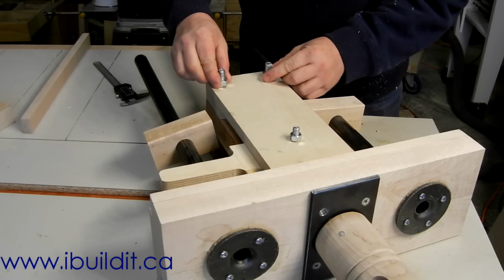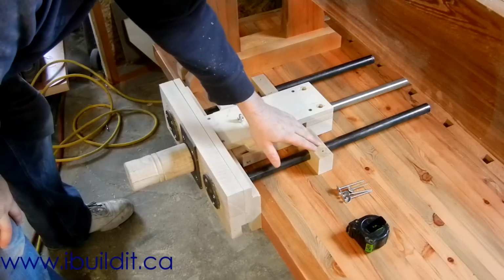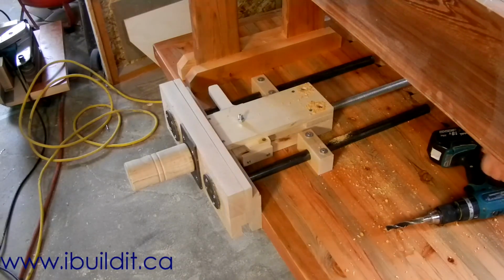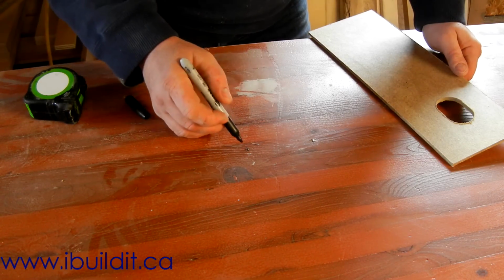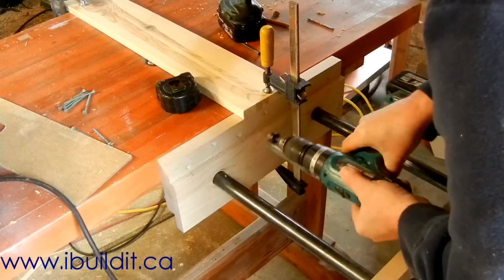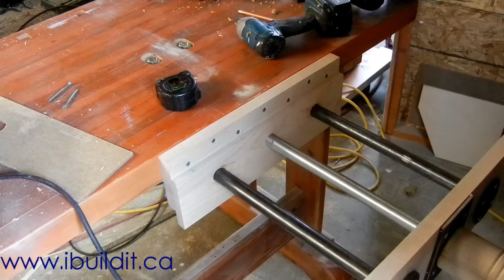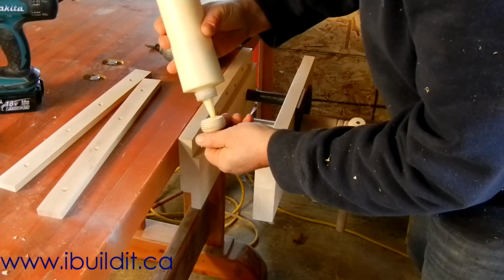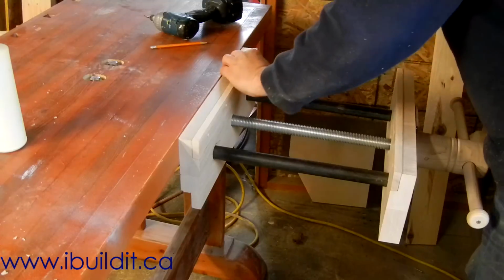Making A Woodworking Vise, Part 10 Of 10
Part 10 of my homemade quick release woodworking vise build.